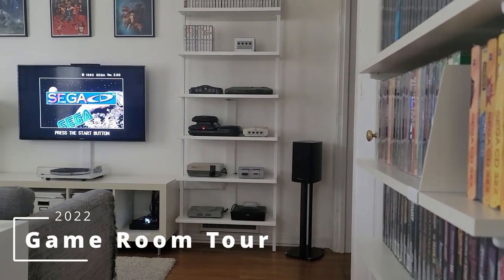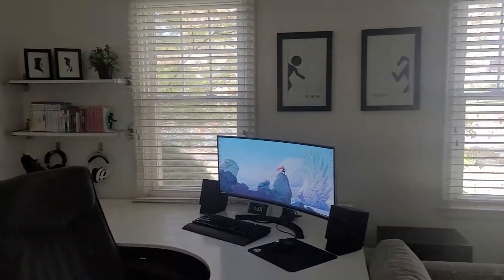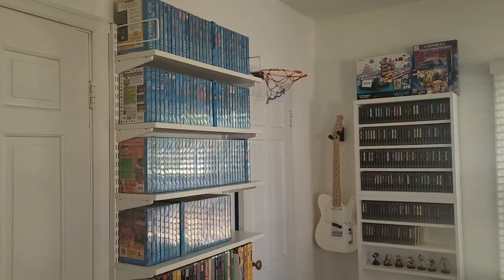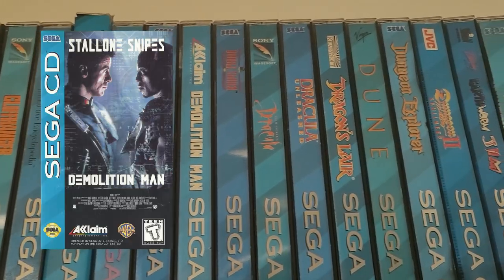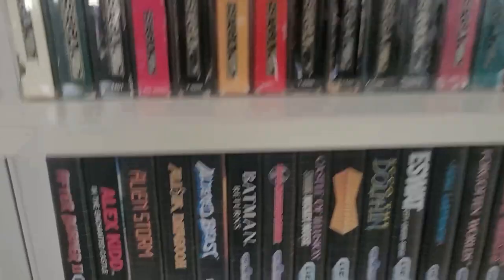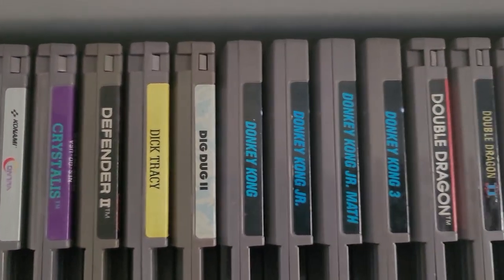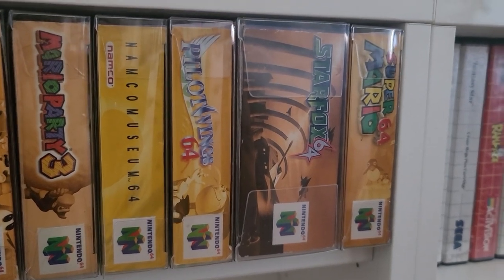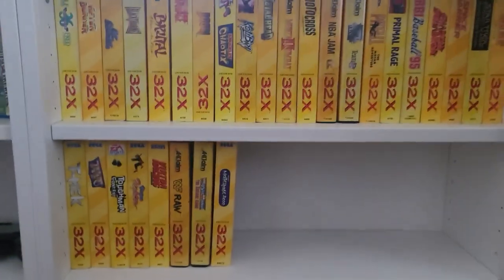Game Room Tour | 2022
Let's go on a tour of my game room. Full RGB Scart gaming setup. My game collection ranges from the NES to the Sega Dreamcast. Full US Sega CD set. Nintendo, Sega, and the Sony Playstation.

0:00 Intro
0:46 Overview/AV Setup
3:53 Sega Saturn Collection
5:50 Sega CD Collection
9:03 Sega Genesis Collection
10:08 NES Collection
12:24 Nintendo 64 Collection
13:07 Sega Master System/Dreamcast Collection
14:15 Sega 32X Collection
15:09 Sony Playstation Collection
19:40 Wii U/PS3/Switch Collection
20:15 PC/Guitars